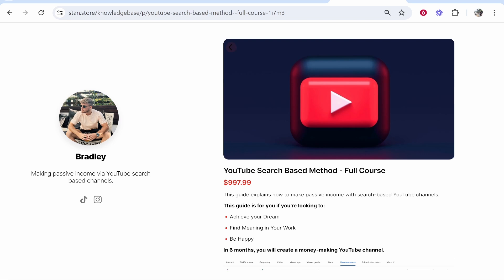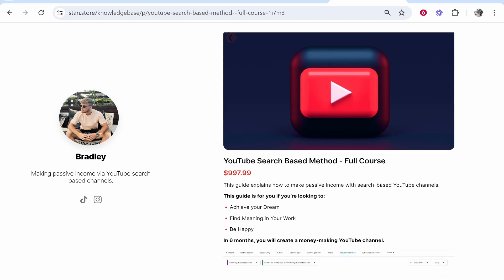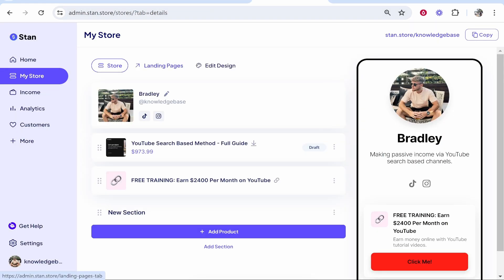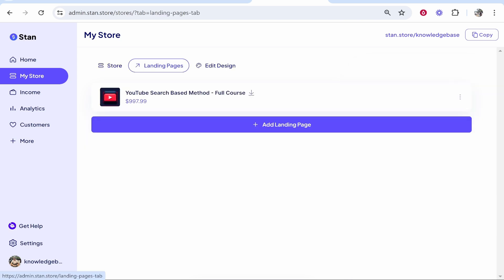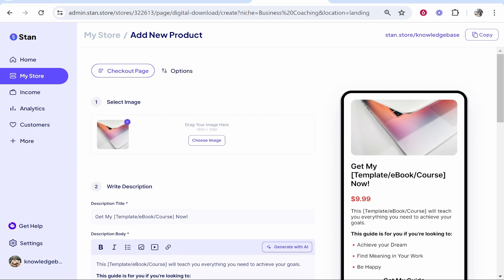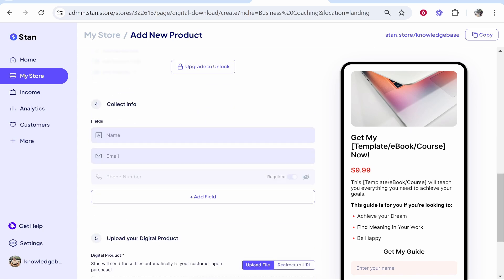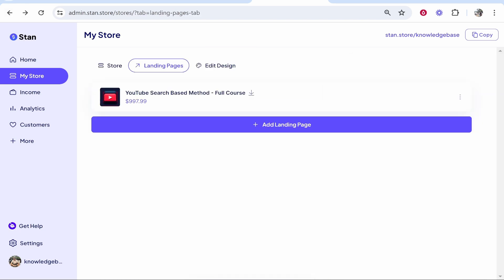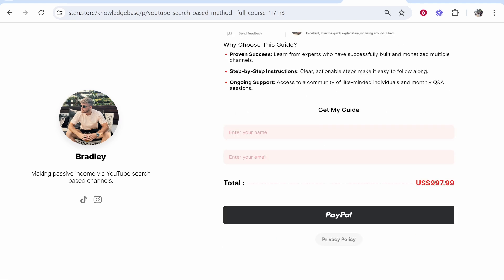How To Create Landing Page In Stan Store (Step By Step)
In this video, I show you how to create Landing Page In Stan Store. Did this video help? Thanks!